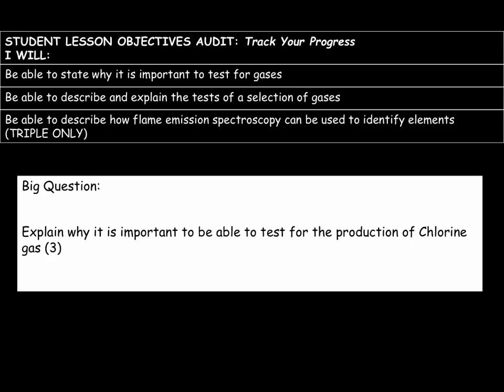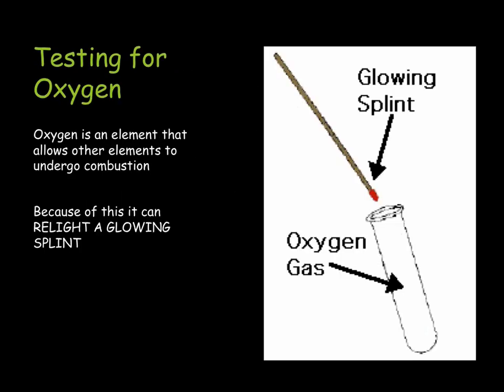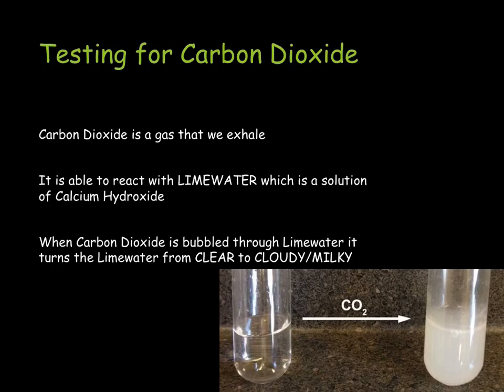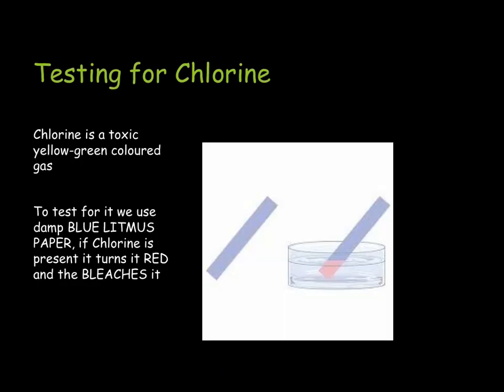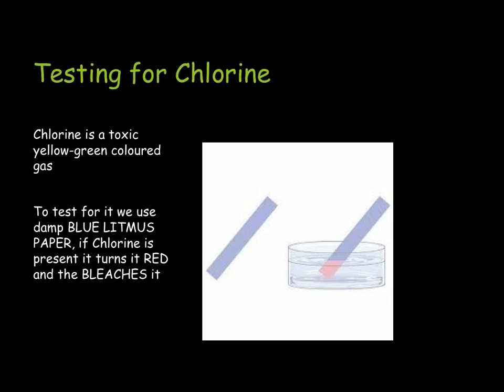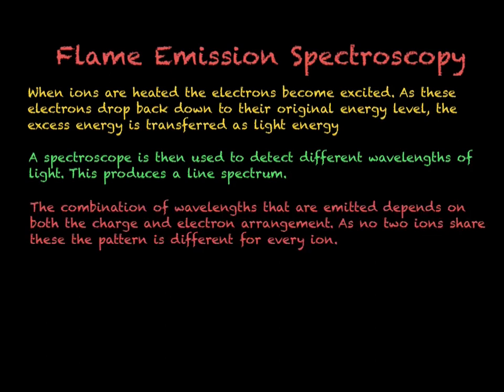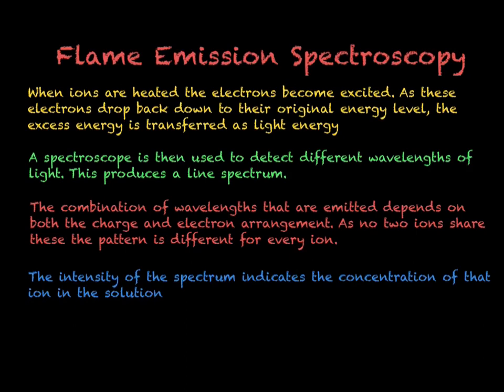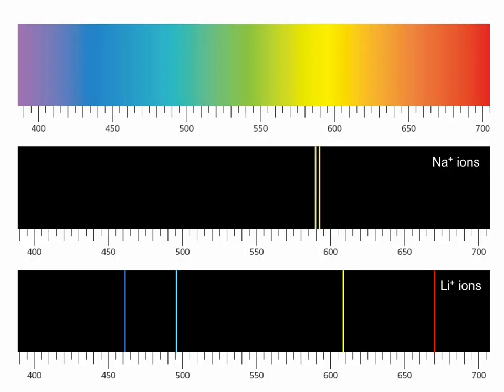Testing for Gases - GCSE Chemistry 9-1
Testing for Gases, Hydrogen, Oxygen, Carbon Dioxide, Chlorine, Flame Emission Spectroscopy